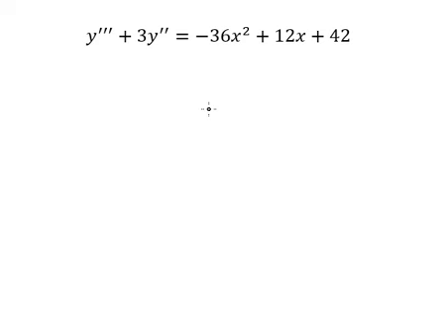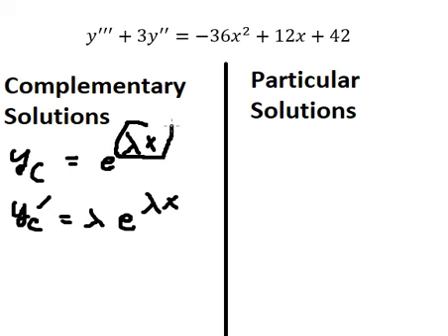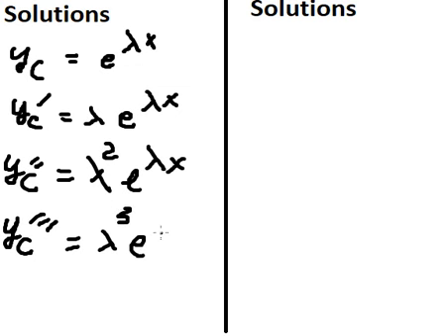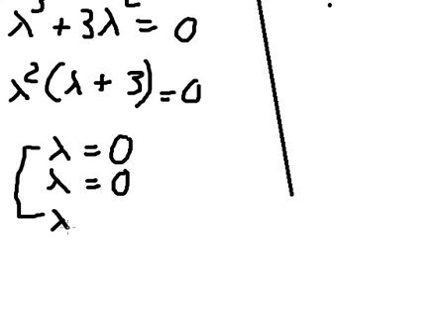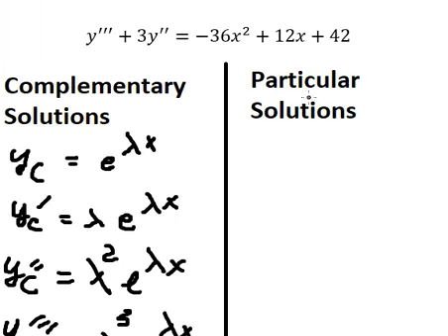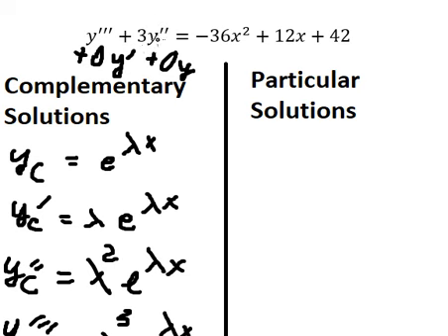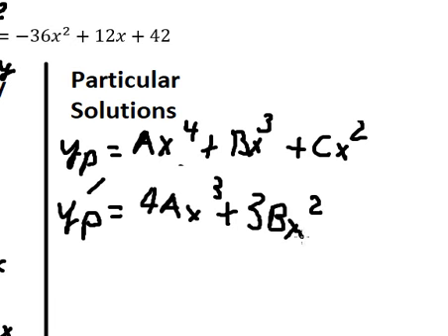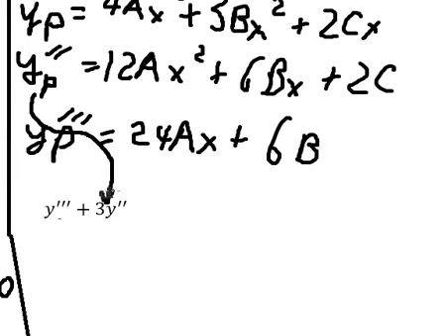Calculus Help: Differential Equations - Complementary/Particular Solutions: y'''+3y''=-36x^2+12x+42